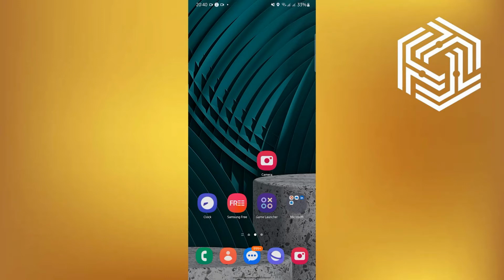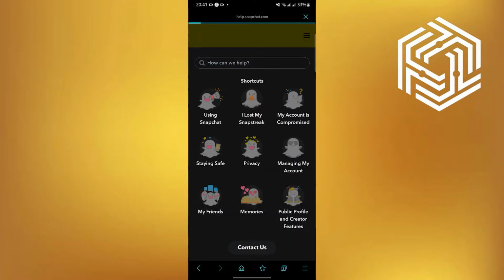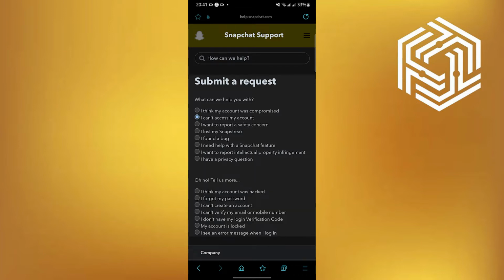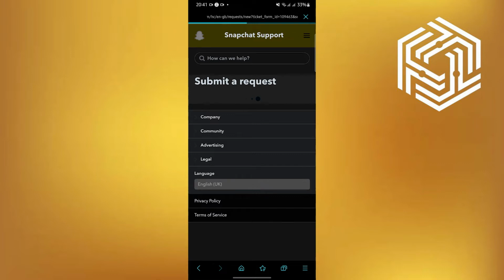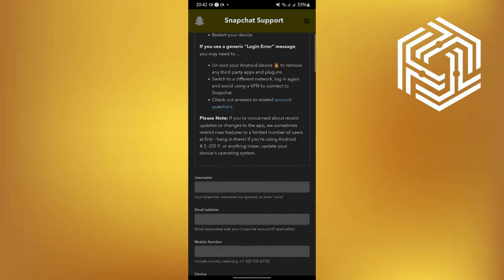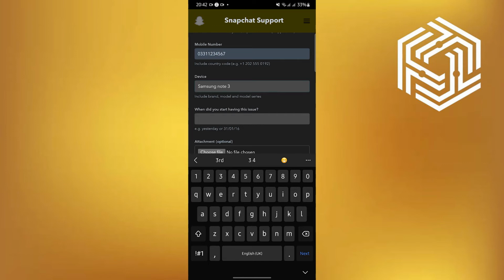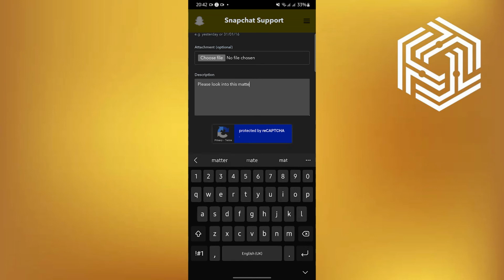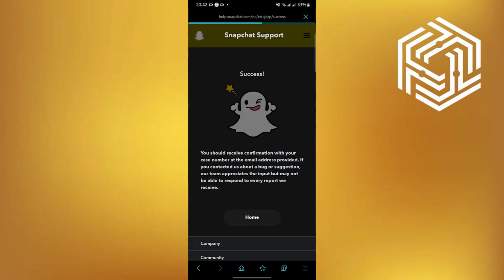How To Fix Snapchat Device Ban (2023)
If you want to know How To Fix Snapchat Device Ban then just watch this short tutorial till the end to solve your problem.